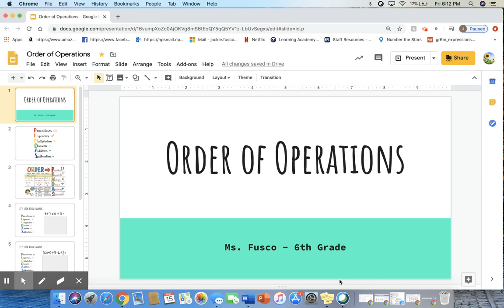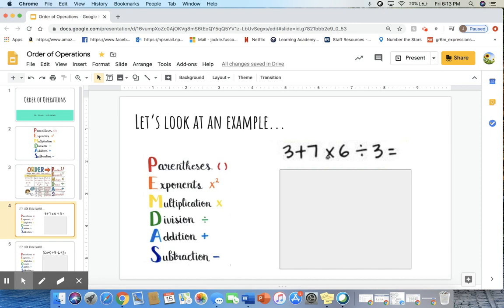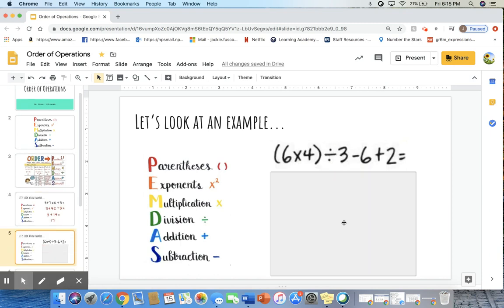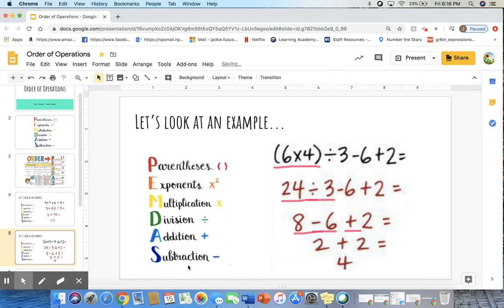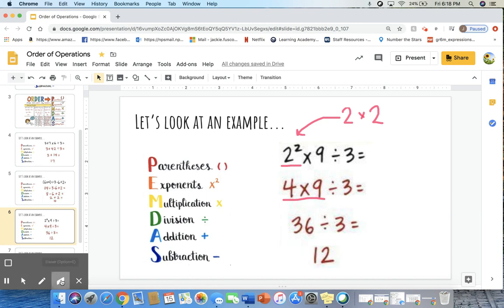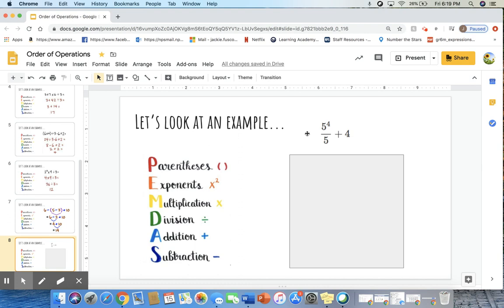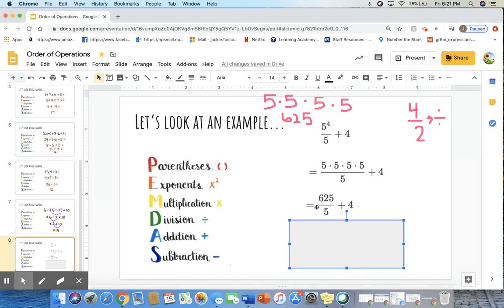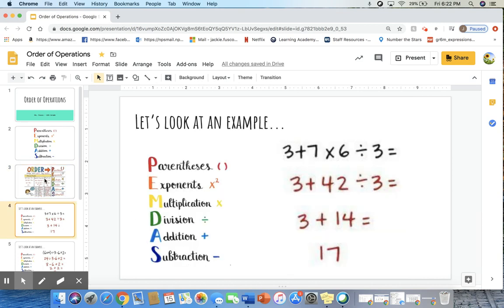PEMDAS- Order of Operations